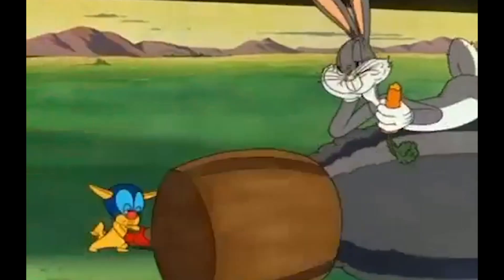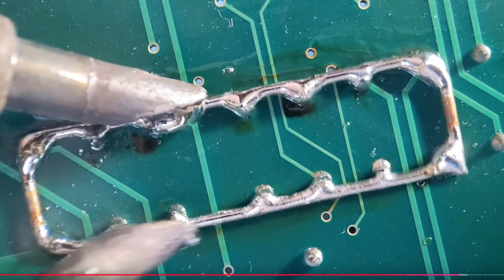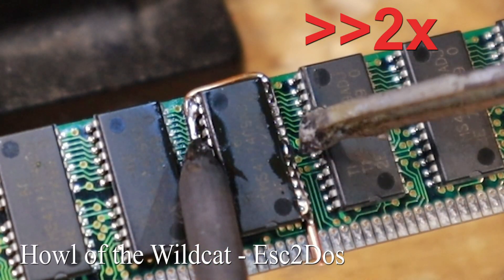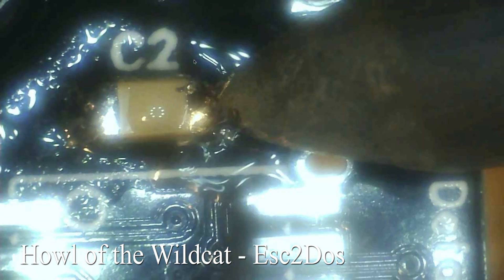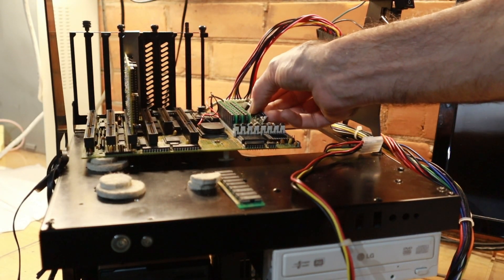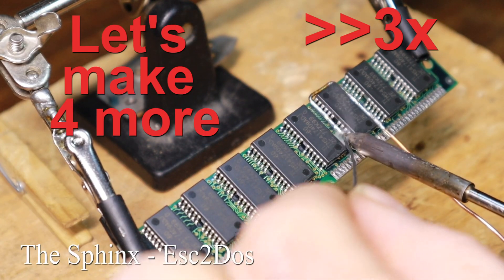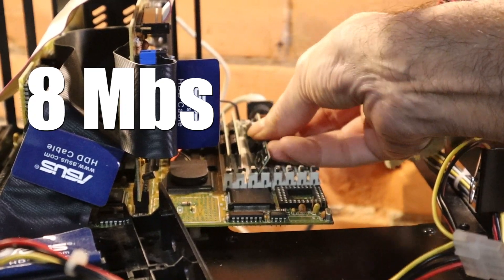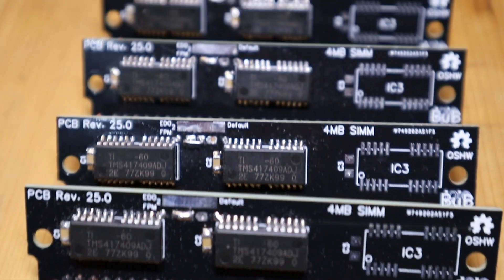DIY Ram Modules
Thanks to the incredible work of Bits und Bolts, I was able to construct my own 4meg 30 pin ram modules. In the video I demonstrate assembling and testing the completed modules and I've included 3 new compositions to accompany the soldering montages.

Songs:
Howl of the Wildcat/Across the Atlantic/The Sphinx
Performed and composed by Esc2Dos
All Sounds created by the SoundBlaster Pro 2.0